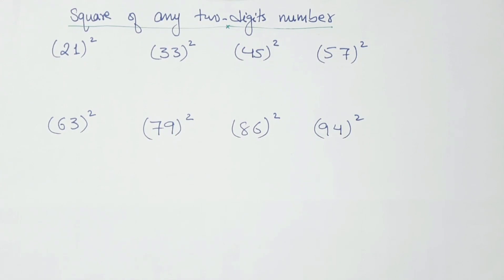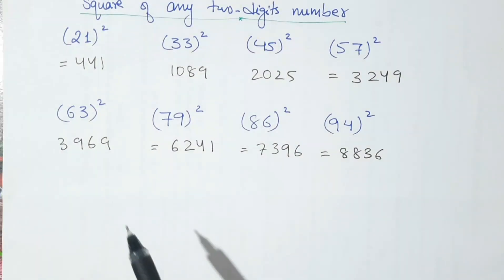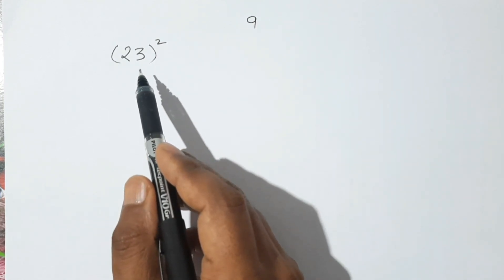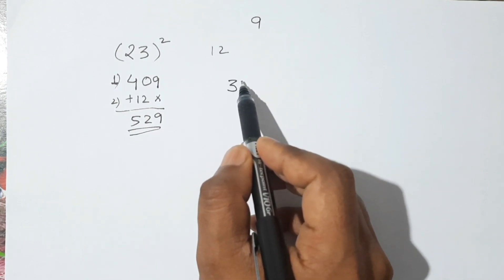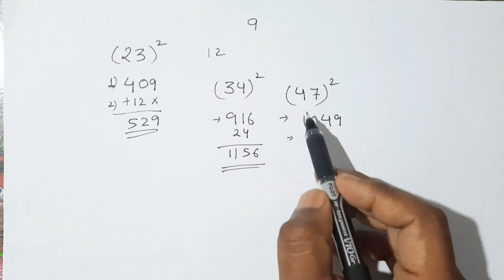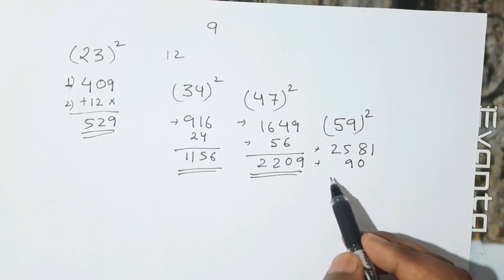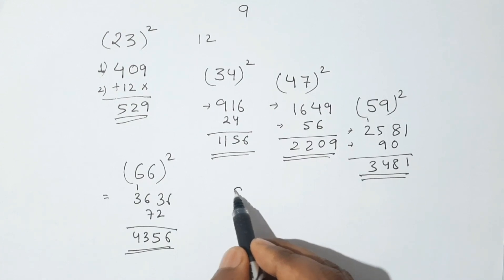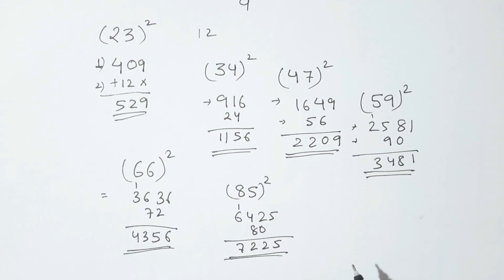Square of any two-digit numbers in just few seconds// our math class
In this video we will learn to find square of any two-digits nimber in just a few seconds.

thanks
our math class 🙏